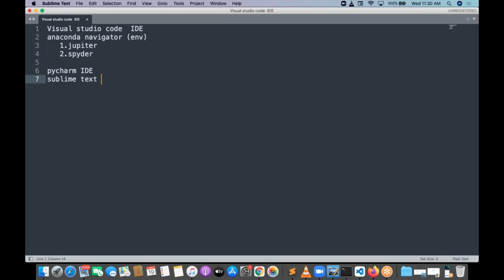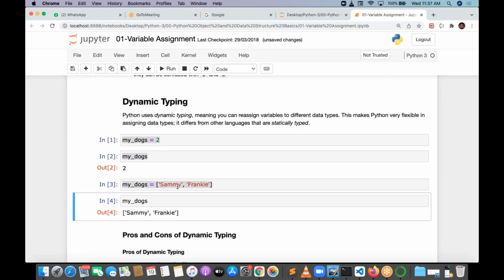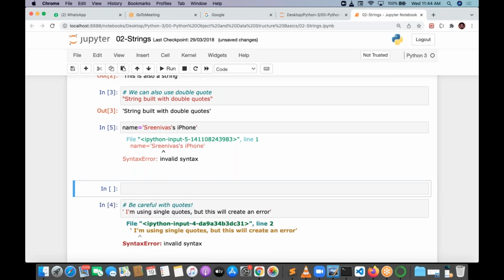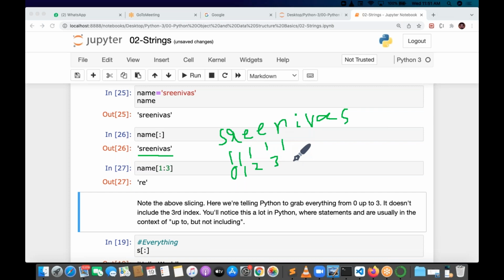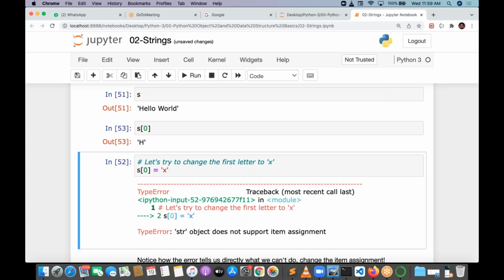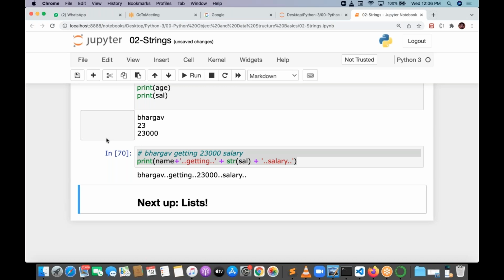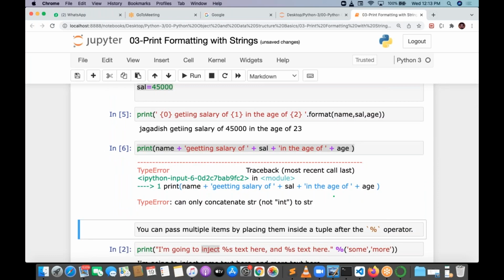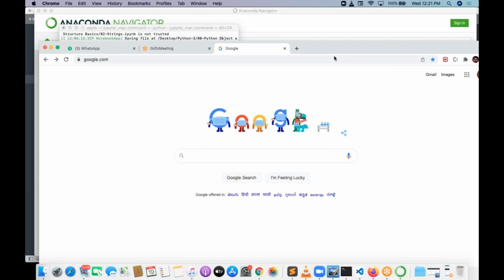Python Class-1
Python Tutorial
Python Basics
Python Programming
Python Decorators
Python Generators